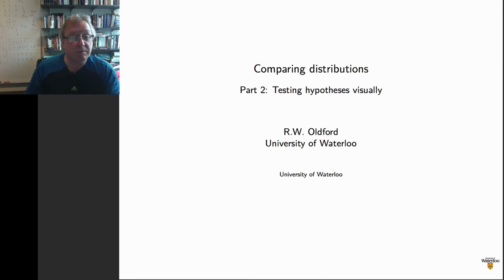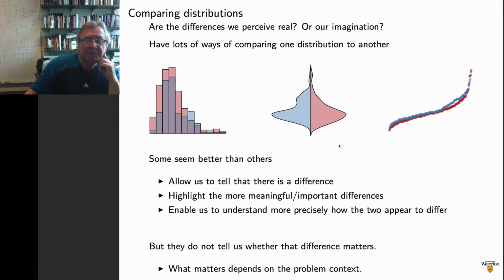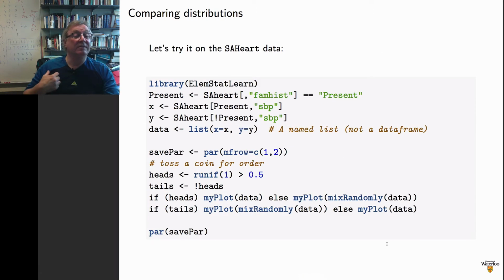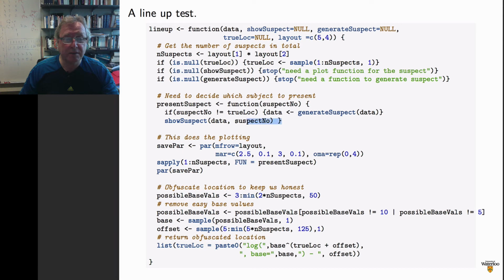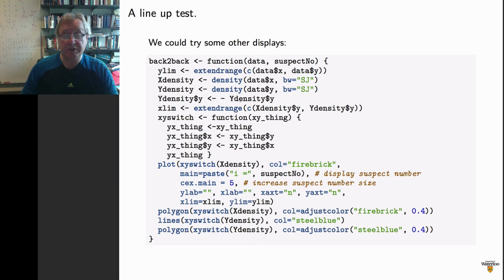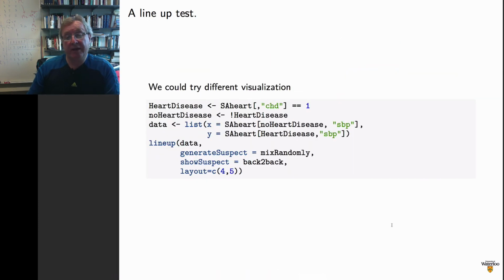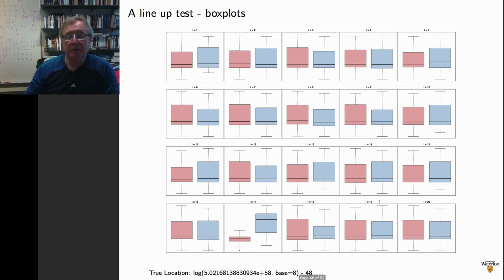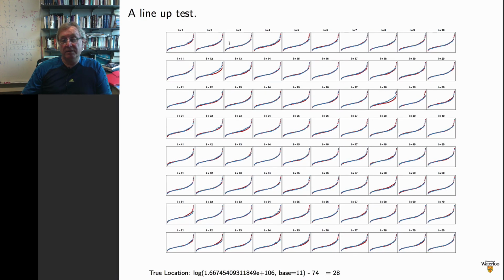8. Comparing distributions: testing hypotheses visually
Visual significance tests

This replaces the actual lecture video which had very bad sound quality.